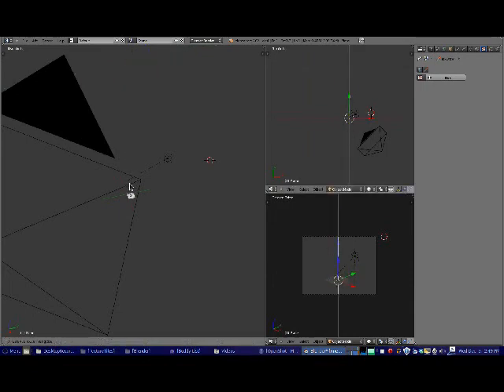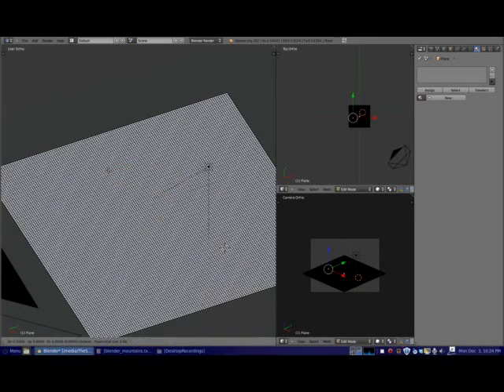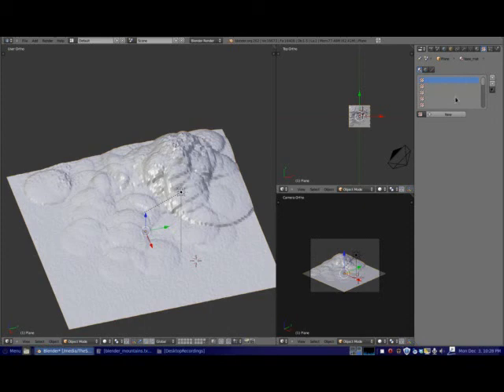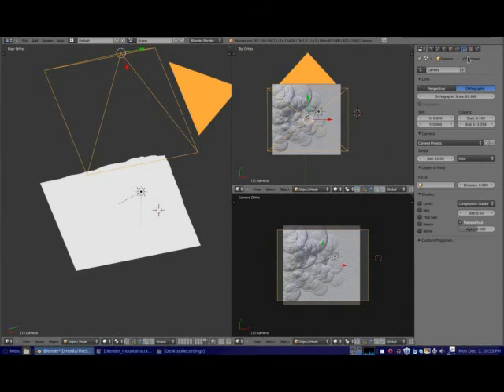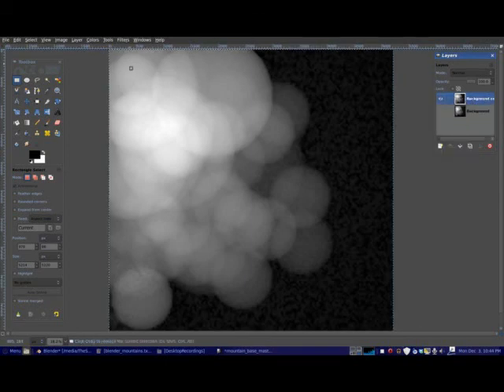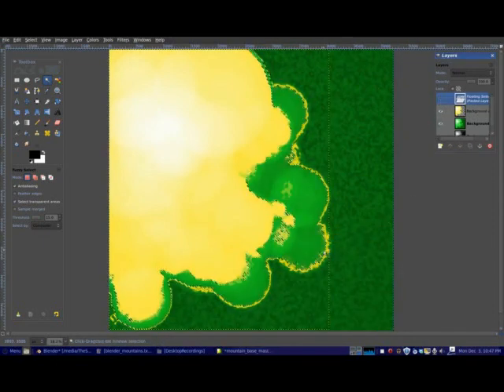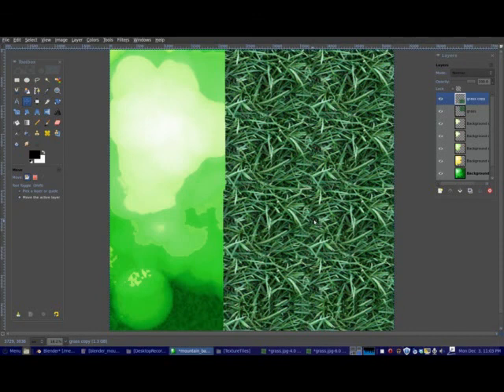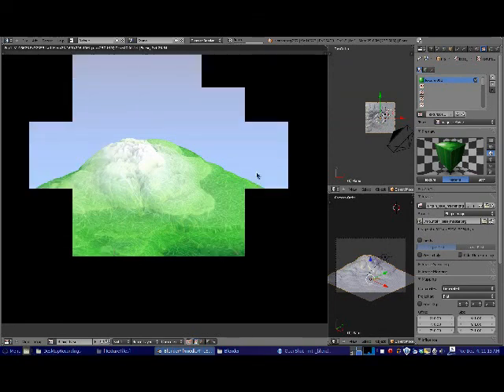Making and Styling a Mountain in Blender 3D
Requires some knowledge of Blender 3D and a photo editor, like GIMP or Photoshop.

A step by step on how to make a mountain in Blender 3D, export an elevation map and turn it into a texture map to apply to the mountain.